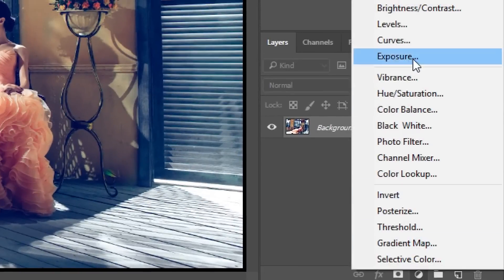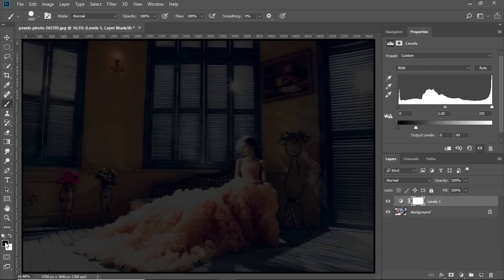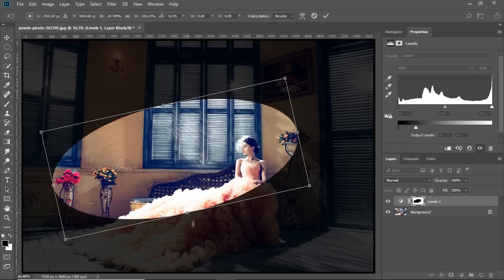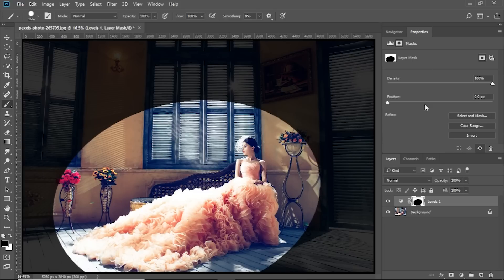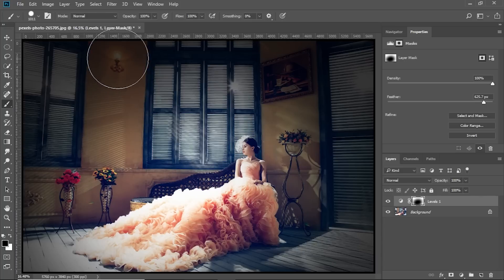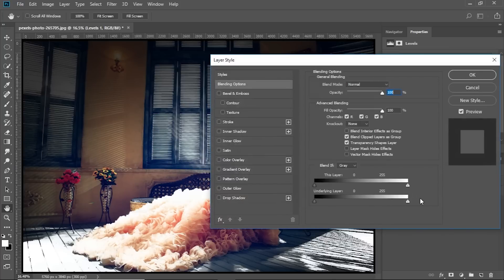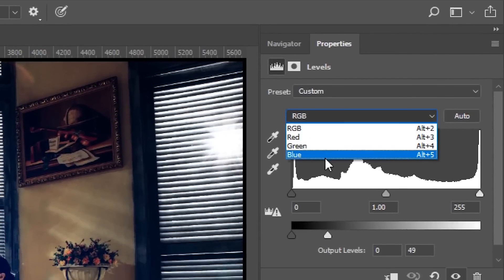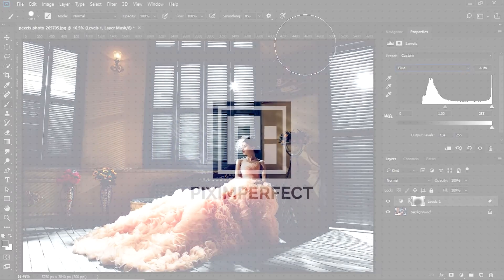Trick to Create Amazing Vignettes | 1-Minute Photoshop (Ep. 9)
Create Highly Customizable Natural Vignettes with Photoshop in Just One Minute! Combine the power of Levels, Masks, Mask Properties and Blend-If, and learn how to create a vignette of any shape, color, or style.